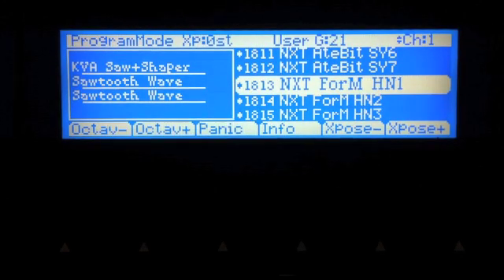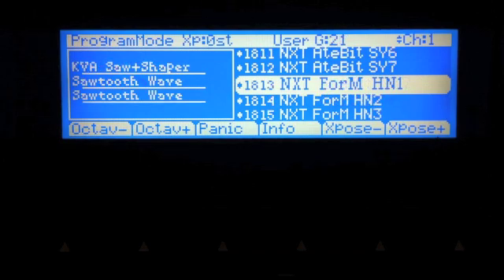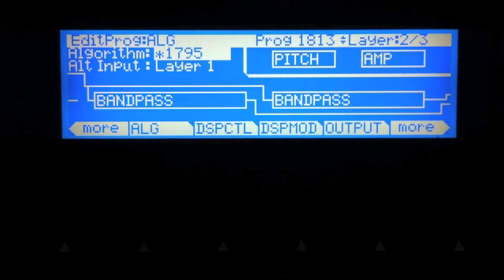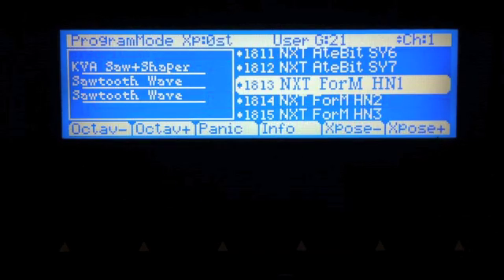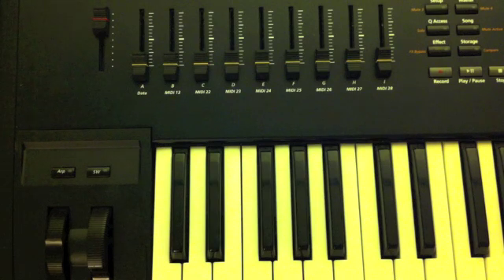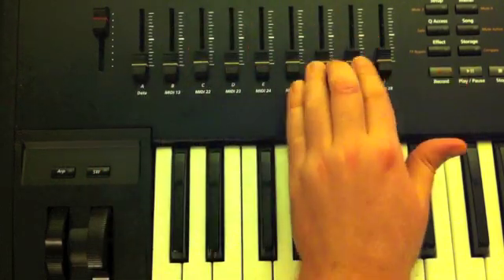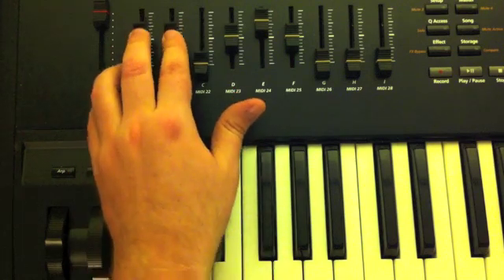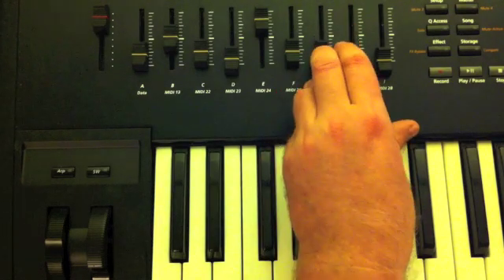Kurzweil PC3: NXT 1.0 Soundware Video Manual -- Chapter 4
In this chapter we discuss the synth model known as "ForM" and how to use the sliders and controls to create your own sounds.